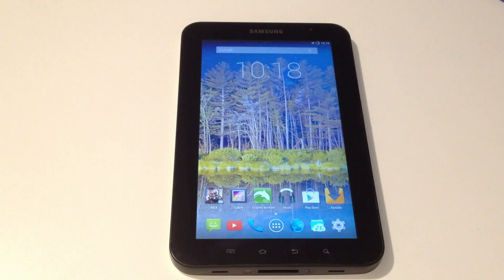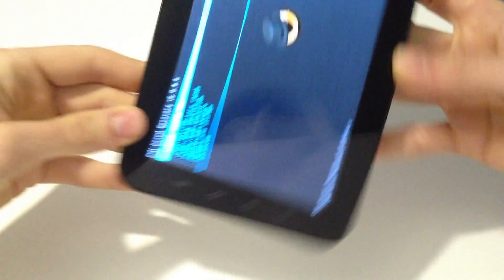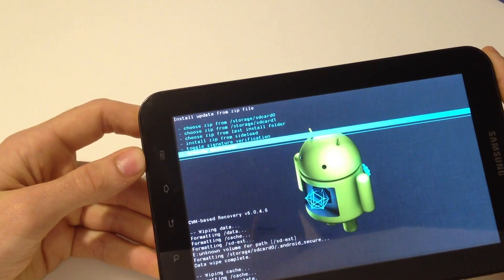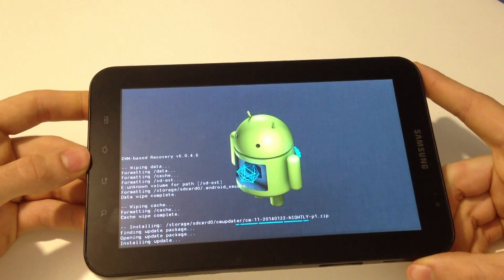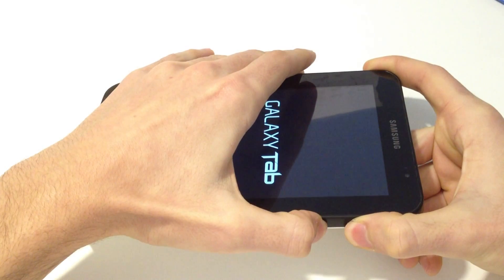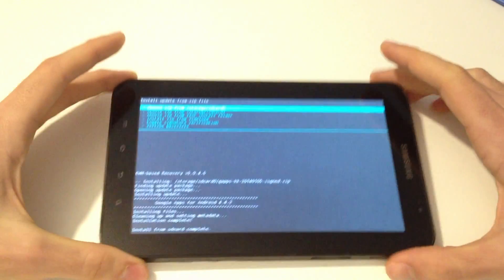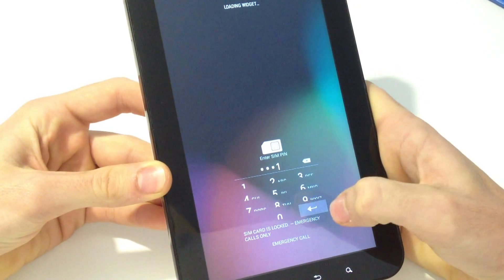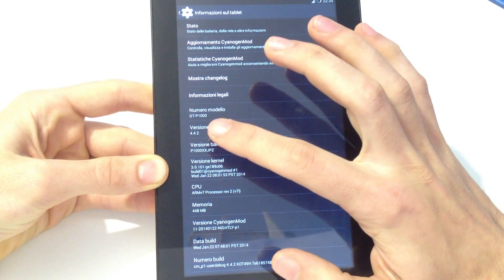install android 4.4 on galaxy tab p1000 (cm11)(easy way)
This is a guide on how to install cyanogenmod 11(and dont 12 as i tell in video) android kitkat 4.4.2 on the samsung galaxy tab p1000.

(samsung galaxy tab running android 4.4 review)

also (take screenshoot on cm11)

(install flashplayer on android 4.4)

(how to install flappy bird)

NOTE! I'm NOT RESPONSIBLE FOR ANY DAMAGE CAUSED. YOU ARE ON YOUR OWN NOW.

Nick Diamond